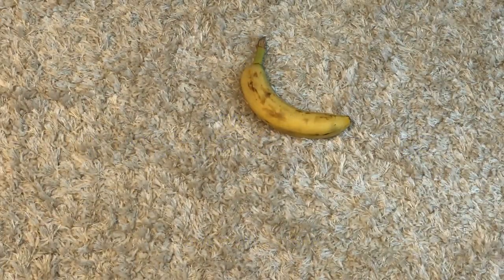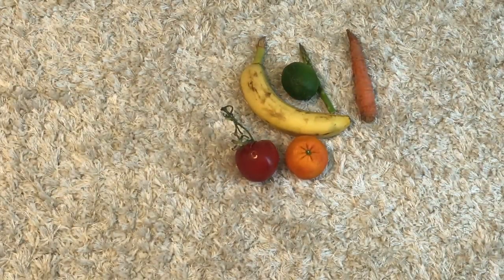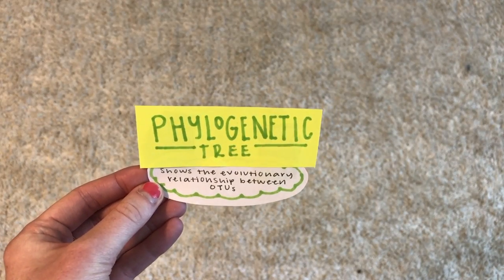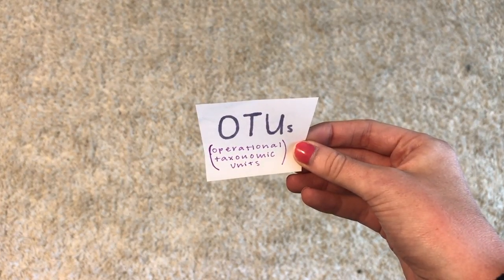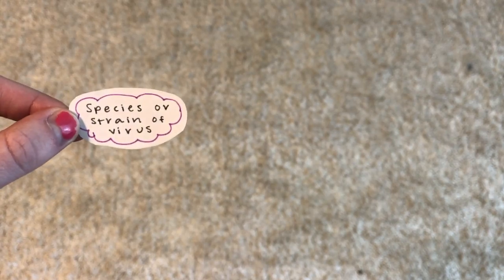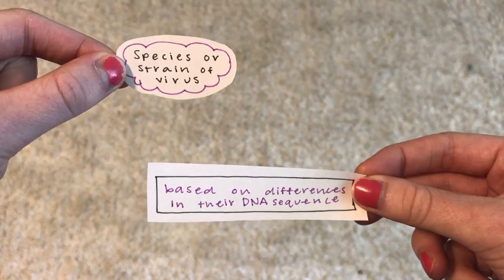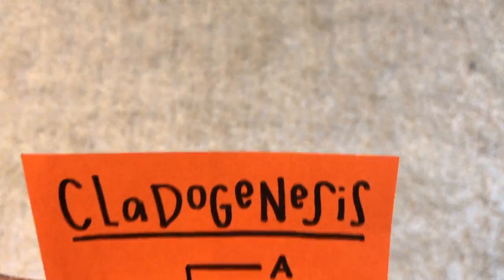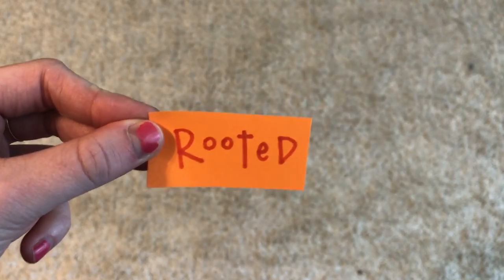exam 5 1 video A